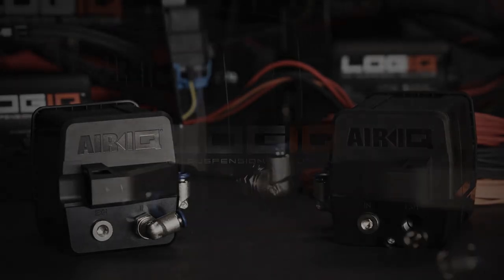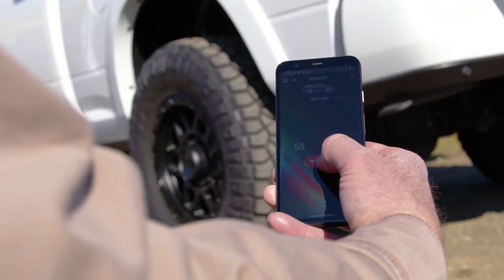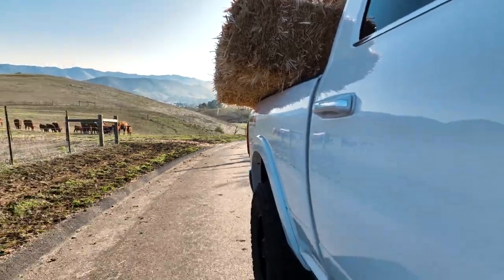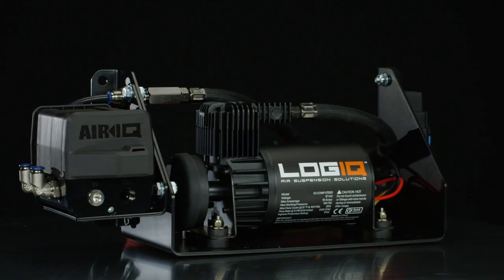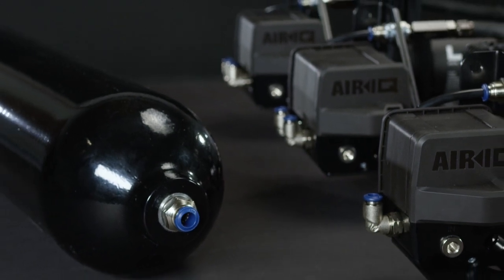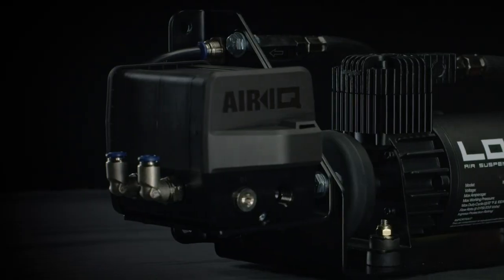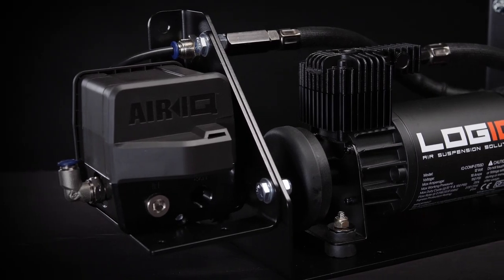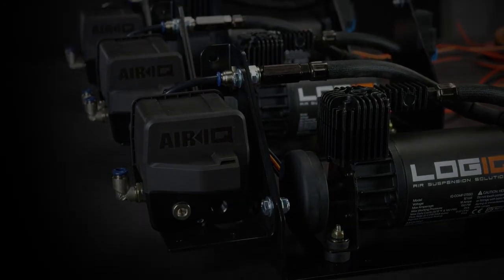AirIQ by LOGIQ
What is AirIQ -
AirIQ delivers the ultimate control for your load leveling air suspension and helper bags. Complete Air Management packages for load leveling are factory assembled and tested for guaranteed performance. Our ready to bolt-on packages fix weight related rear squat, with options for side-to-side leveling and on-board air. Nothing rivals the ease and performance of AirIQ.

Who is LOGIQ-
By utilizing the most advanced technology and engineering, LOGIQ creates air suspension systems that are user-friendly and reliable. LOGIQ products simplify the air suspension experience while providing maximum performance and versatility. Whether you're a towing your RV, going off-roading, or just looking for a more comfortable ride, LOGIQ has the solution that's right for you. With a focus on quality, reliability, and affordability, Logic is leading the way in air suspension technology.